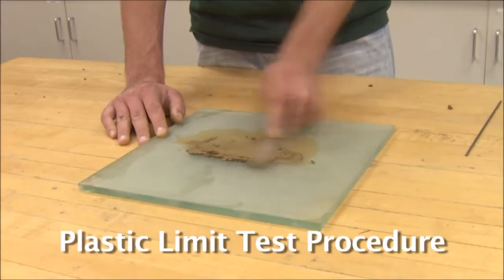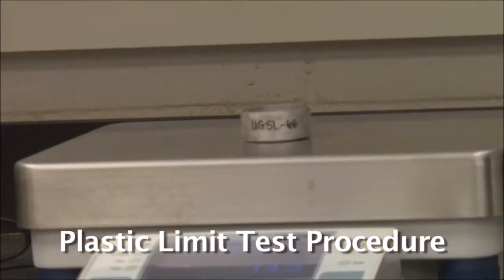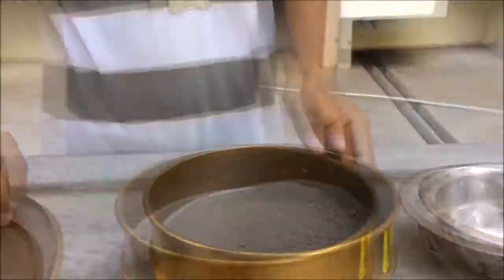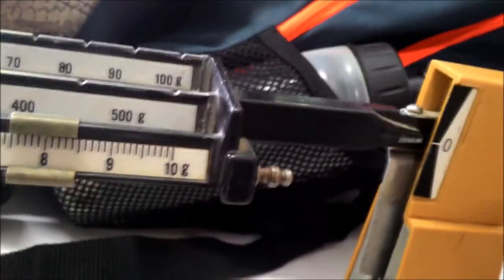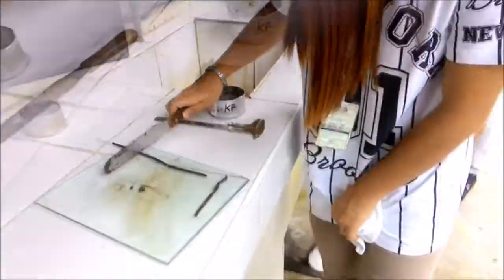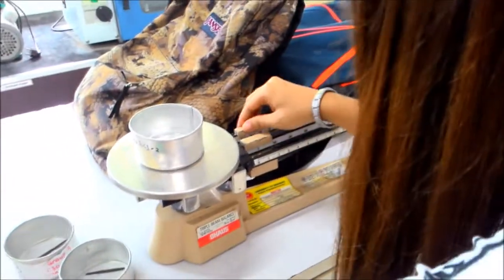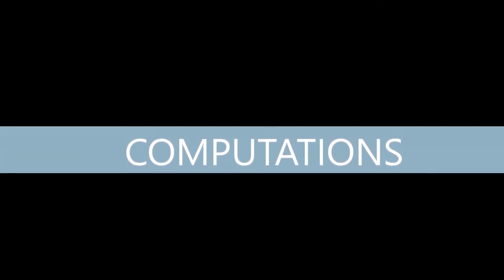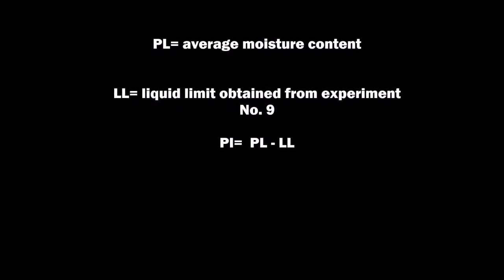Soil Mechanics Experiment: Plastic Limit and Plasticity Index of Soil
This video experiment was performed by my students in Soil Mechanics. They showed the procedure and tools needed in determining the plastic limit and plasticity index of soil.